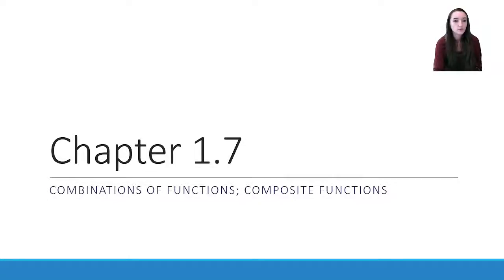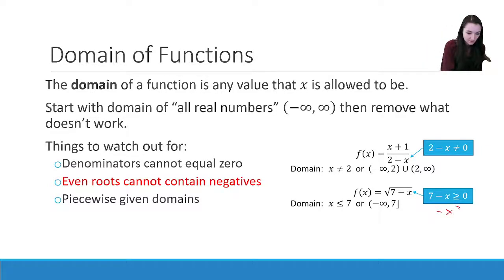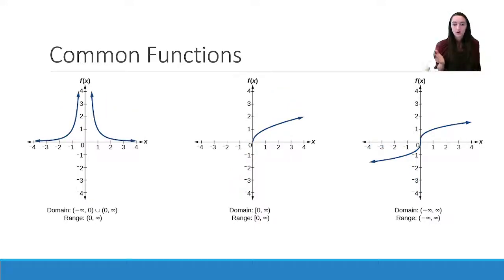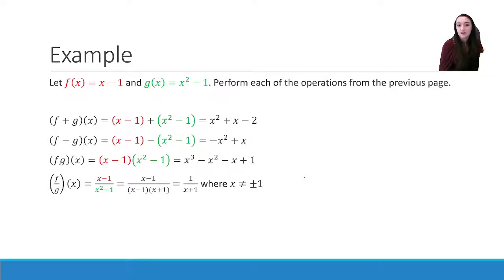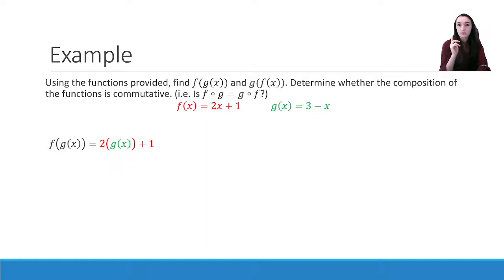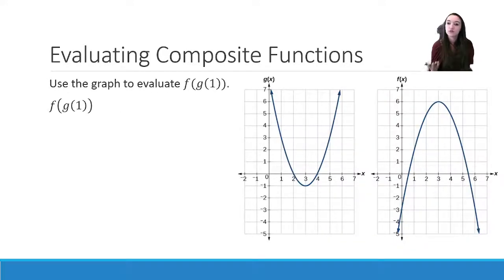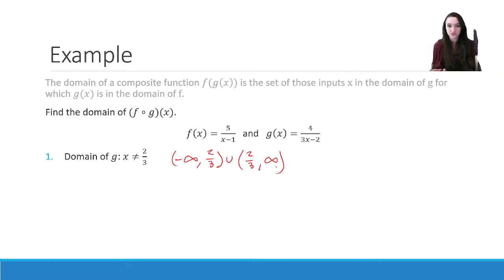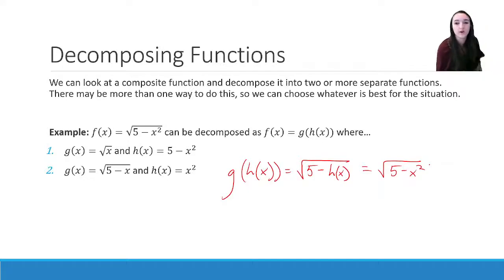PC I Chapter 1.7: Combinations of Functions; Composite Functions